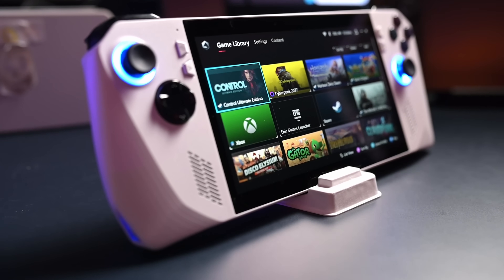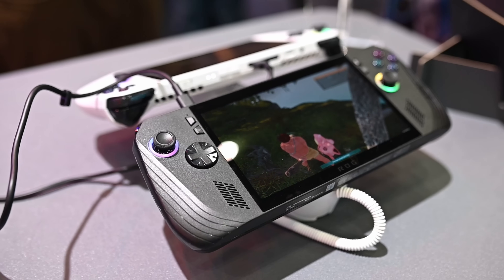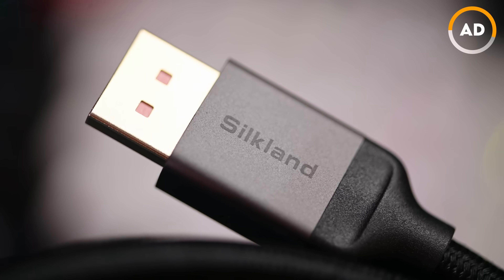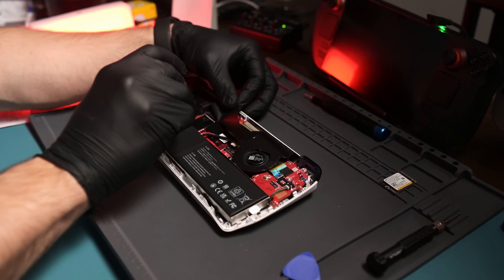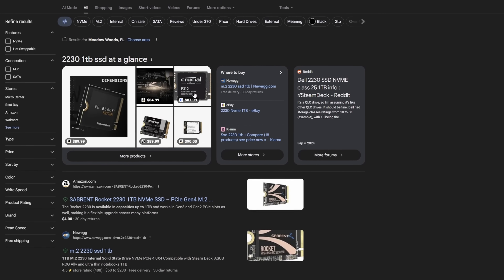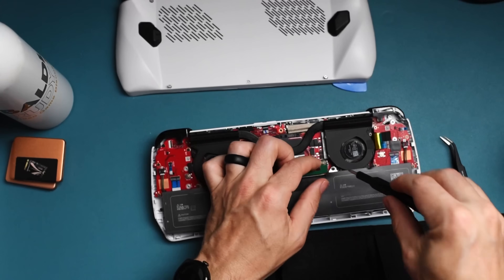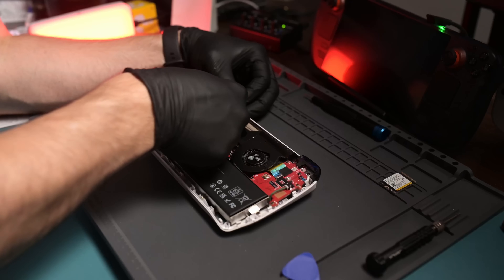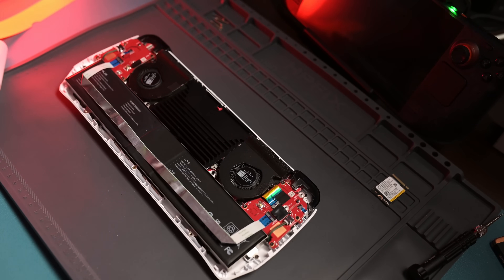I FIXED the ROG Ally...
The ASUS ROG Ally is still one of the best bang for your buck handhelds in the PC space.  There's just so much going on for it and at the pricepoint that it's at right now, it's hard to ignore.  Here, we're going to talk about some of the mods that I've installed on my ASUS ROG Ally, and show you how to do them.  Either way, let me know if there are some mods that I've forgot to talk about in this video and share them in the comments.  Thanks!

Things Used in the Video:

🔥Anti-Static Mat ESD Safe
🔥iFixIt Pro Tech Toolkit
🔥iFixIt Mako Drive Kit (Cheaper Version)
🔥SABRENT Rocket 2230 NVMe 4.0 1TB
🔥Elgato 4K X Capture Card
🔥JSAUX Ally Dock
🔥JSAUX Ally Modcase

Software Used:

🔥Steam Recovery Image (Pick the Steam Deck Repair Image ZIP)

MSI Claw Screen Protectors:

3rd Party Docks:

🔥JSAUX Docking Station
🔥JSAUX Omnicase 2
🔥iVoler Docking Station

Handheld Wireless Keyboards:

🔥Rii K06 Mini Bluetooth Keyboard
🔥Gimibox Mini Bluetooth Wireless Keyboard
🔥Rii X8 Portable 2.4GHz Wireless Keyboard

65W Power Banks:

🔥Baseus Power Bank 20000mAh
🔥UGREEN Power Bank 25000mAh
🔥Anker Portable Charger 24,000mAh

3rd Party Controllers:

🔥8BitDo Ultimate Bluetooth Controller
🔥GuliKit KK3 MAX

Bags & Cases:

🔥tomtoc G47 Bag
🔥ASUS ROG Ally Modcase
🔥ASUS ROG Ally X Modcase

Misc:

🔥ARZOPA Stand

Timestamps:

Intro: 00:00
Pricing: 00:34
Ally X: 01:03
Sponsor: 01:47
Storage Upgrade Options: 02:48
m.2 SSD Adapter: 03:30
Changing Your SSD: 04:35
Recovering Windows: 05:21
Battery And Thermal Upgrades: 06:31
Making The Ally More Comfortable: 07:39
Connecting To A TV: 09:09
Software Upgrades: 10:44
Windows Apps in SteamOS/BazziteOS: 12:35
Frame-Gen: 13:42